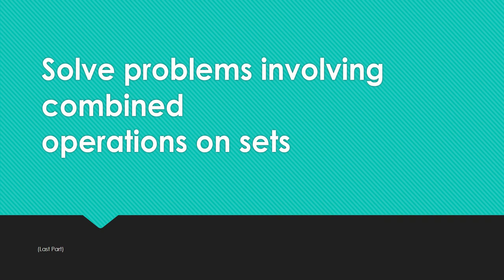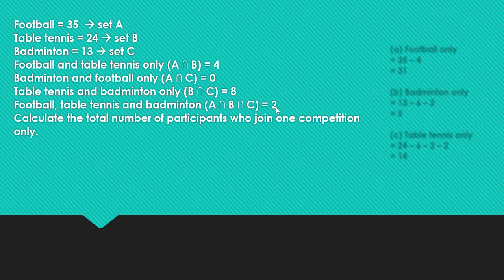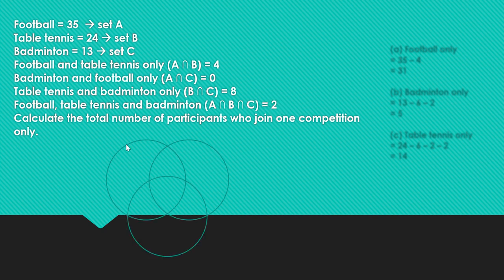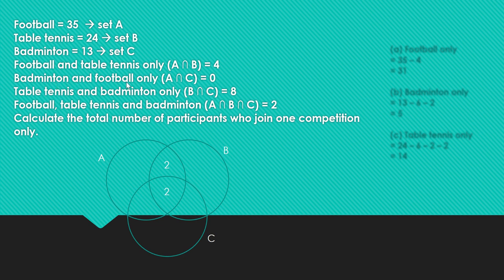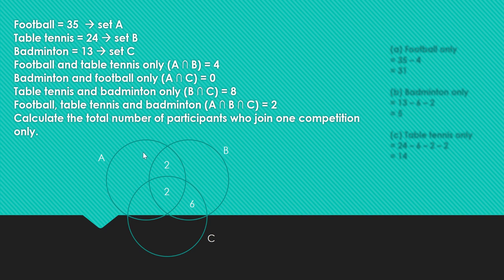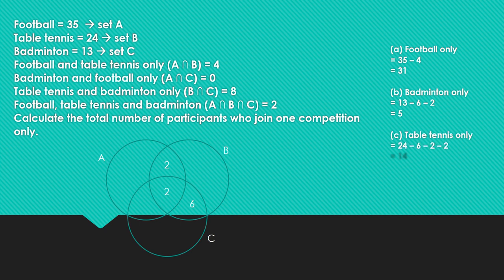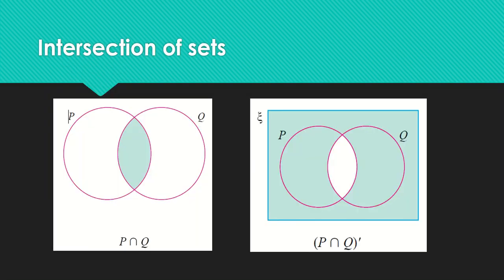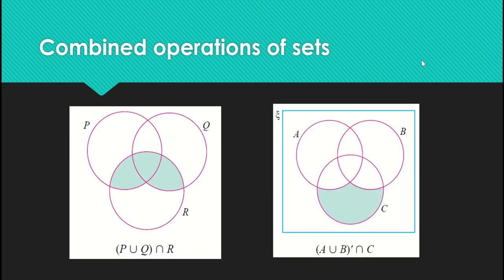Mathematics Form 4 Chapter 4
Solve problem involving combined